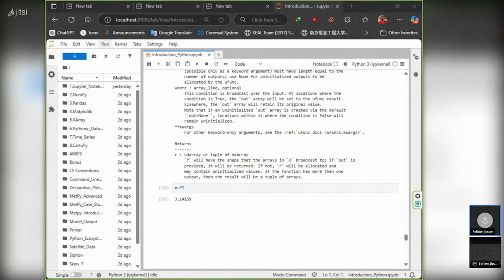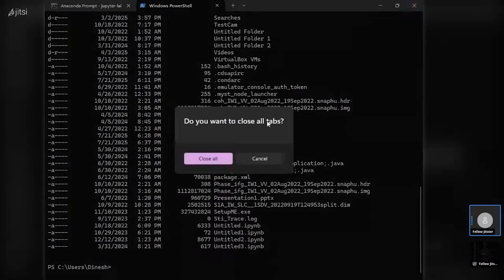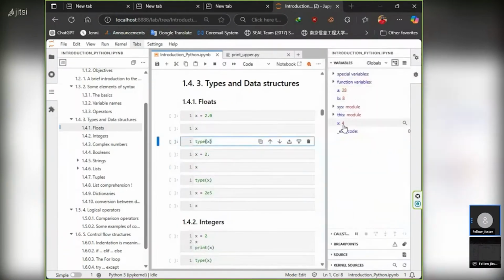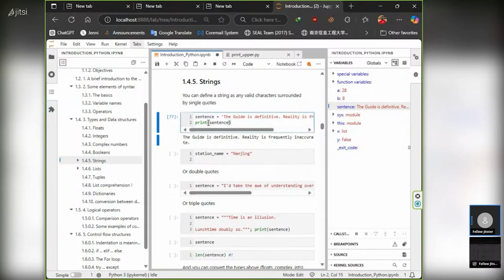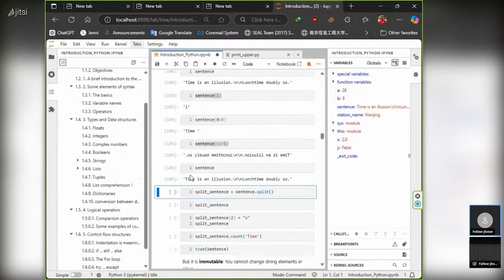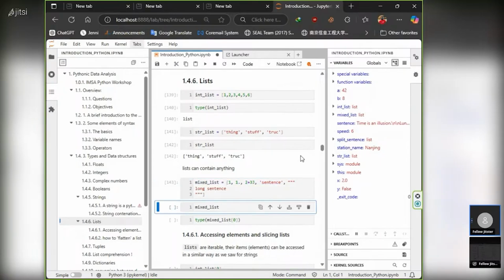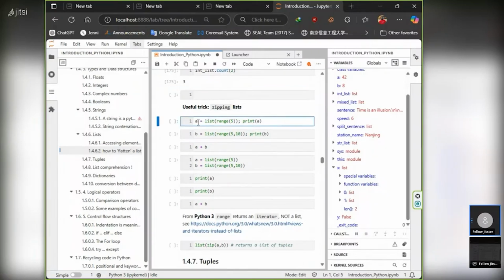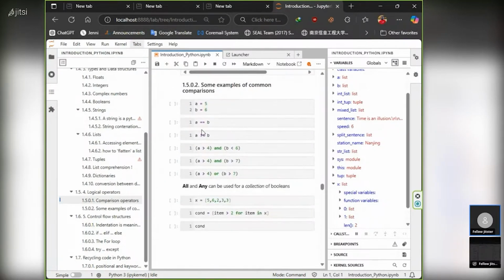Introduction to Python Class 03 : Introduction to Python Programming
Welcome to our hands-on Python fundamentals session! This video is a deep dive into the essential syntax and data structures of Python, all within the interactive Jupyter Lab environment. If you're ready to start coding, this tutorial will guide you through the core concepts you need to know before tackling advanced libraries.

We begin by ensuring everyone has their Conda environment set up from the YML file provided in the previous lesson. We'll walk through the steps to activate your environment, change your working directory, and launch Jupyter Lab.

The main focus of this tutorial is on the building blocks of Python programming. We provide clear, practical examples and explanations for:
Core Python Concepts: We explore fundamental data types including integers, floats, booleans, and strings. You'll learn how to create variables and use various operators for arithmetic, assignment, and comparison.
Data Structures: A detailed look at lists and tuples. We cover creating them, accessing elements through indexing and slicing, and the crucial difference between mutable lists and immutable tuples.
Running Code: Discover how to execute Python scripts and shell commands directly from within a Jupyter Notebook, a powerful feature for any data workflow.
Jupyter Notebook Mastery: We go beyond the basics to show you why Jupyter Lab is an excellent tool for scientific work. Learn to use Markdown cells to create beautiful, well-structured documents with headings, formatted text, lists, tables, and even embedded images.
Built-in Functions: Get familiar with essential functions like print(), type(), len(), and string methods like .split() and .count().

This lesson is designed to be interactive, so open up your Jupyter Lab and follow along. By the end, you'll have a strong grasp of Python's basic syntax and be ready for our next session on NumPy!

00:00:16 - Introduction: Getting Ready for the Session
00:00:31 - Activating Your Conda Environment
00:03:15 - Today's Agenda: Python Syntax and Core Concepts
00:03:56 - Review of YML Environment and Python Libraries
00:05:05 - Importance of Jupyter Lab's Navigation Panel
00:05:56 - Introduction to Python Syntax, Data Structures, and Operators
00:06:59 - Python File Suffixes (.py)
00:07:56 - Commenting in Python (#)
00:08:16 - Creating and Executing a Python Script from Jupyter
00:11:58 - Difference Between Python Scripts and Jupyter Notebooks
00:12:34 - Running Shell Commands in Jupyter Lab (!)
00:15:19 - Calling a Python Script from a Notebook
00:17:45 - Creating and Working with Variables
00:18:18 - Rules for Naming Variables in Python
00:20:19 - Arithmetic Operators (+, *, **)
00:21:26 - Assignment Operators (+=, *=)
00:26:29 - Python Data Types: An Overview
00:27:16 - Using the type() Function
00:28:16 - Integers vs. Floats
00:35:44 - Boolean Data Type (True / False)
00:39:53 - String Data Type (Single, Double, and Triple Quotes)
00:41:28 - Built-in Function: len()
00:42:31 - Type Casting with str() and int()
00:43:23 - How to Uncomment Code (Ctrl + /)
00:49:56 - String Indexing and Slicing
00:52:52 - Reversing a String with Slicing
00:53:53 - The .split() Method
00:58:03 - Combining and Joining Strings
01:03:41 - Formatting Strings with %
01:07:44 - Introduction to Lists
01:13:03 - Lists vs. Tuples: Mutability Explained
01:23:43 - Creating Nested Lists
01:28:18 - Tuples: Creation and Immutability
01:43:12 - Recap and Next Steps